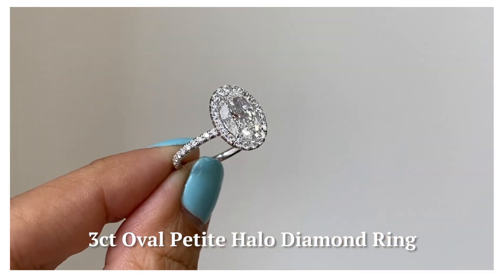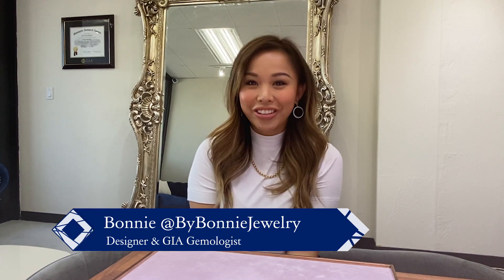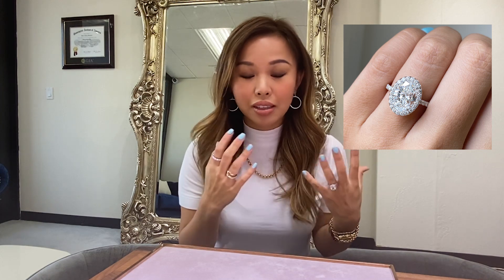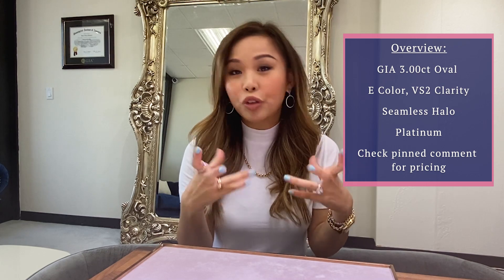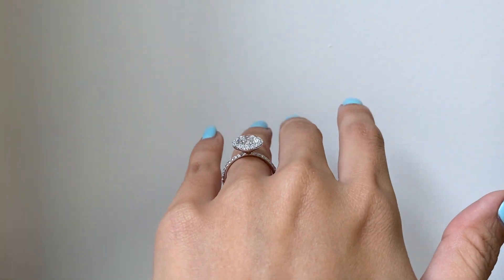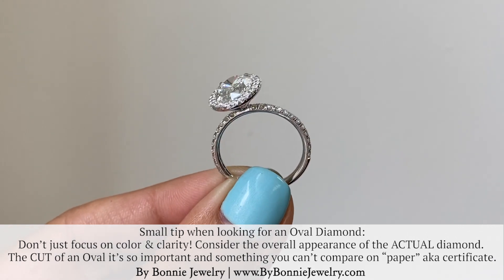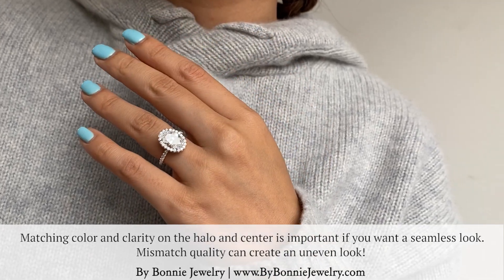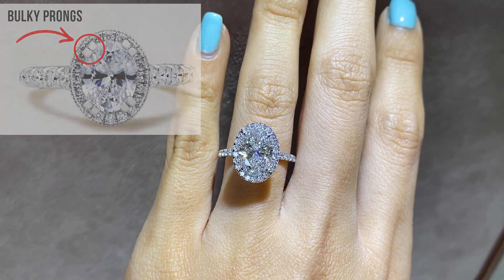The MOST Important Thing about Buying an Oval Diamond | 3ct Oval Petite Pave Halo Diamond Ring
Please schedule a virtual consultation through our website!

O V E R V I E W ❤ About my size for reference: I am 5'3, 110 Pounds, Finger size 5.5 ❖
◆ GIA 3.00ct E color VS2 clarity Oval cut Diamond
◆ Single Row of Seamless Halo - No gap between the Diamond & Halo
◆ Signature Petite By Bonnie Pave Band
◆ Platinum

► What Bonnie Specializes in:
◆ Seamless Craftsmanship

BIG Diamond on Petite Girl | 2ct Oval Diamond Seamless Halo Pave Engagement Ring with Split Shank

Hidden Halo
Wedding Set